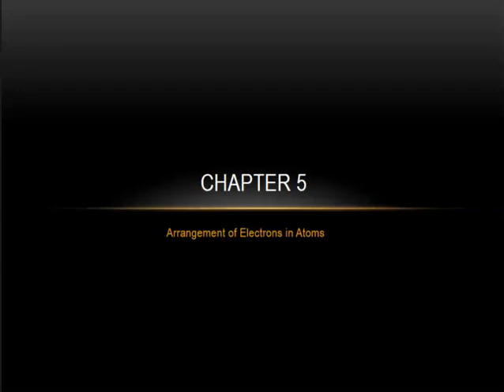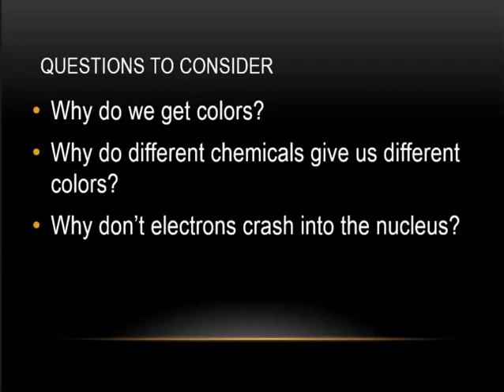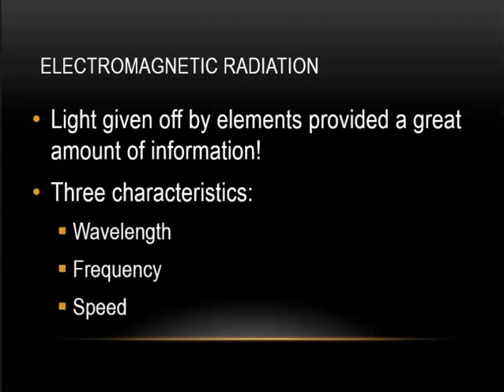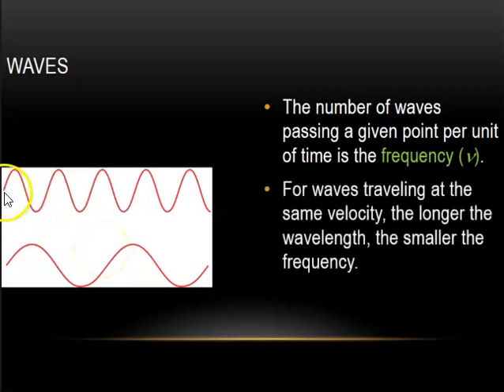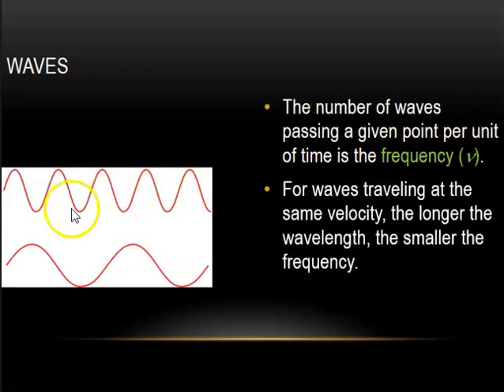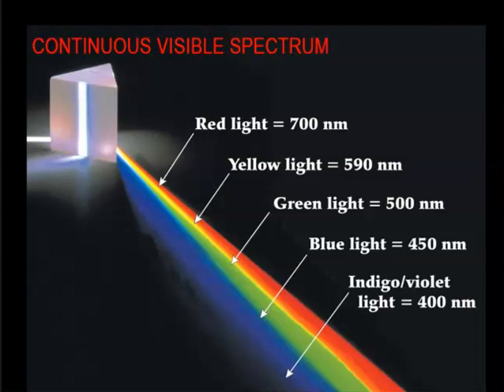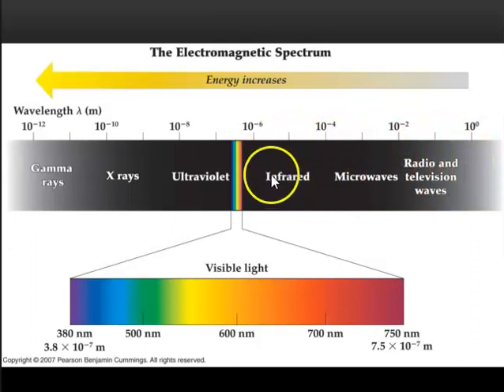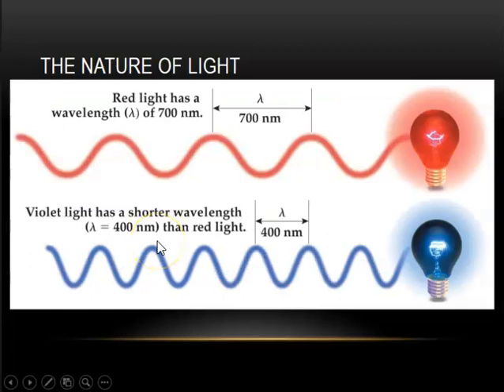Characteristics of Light